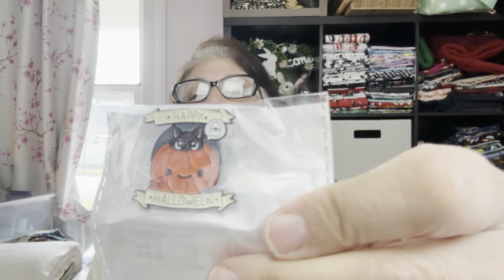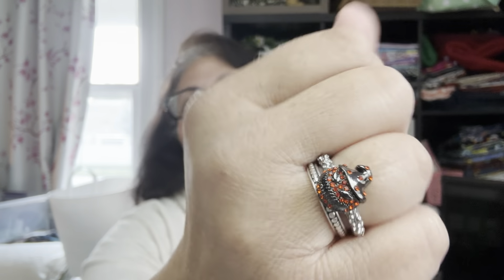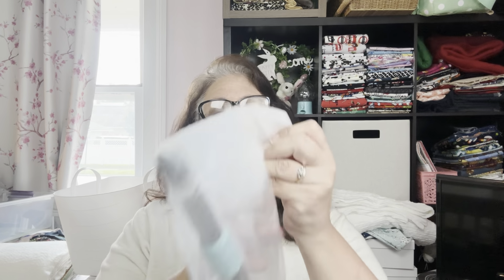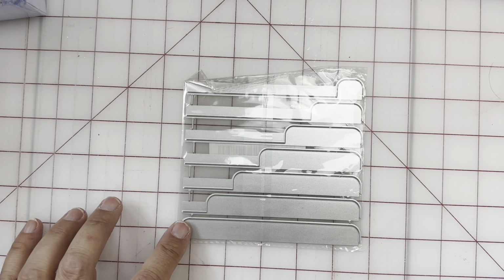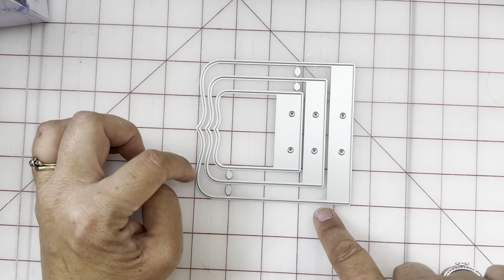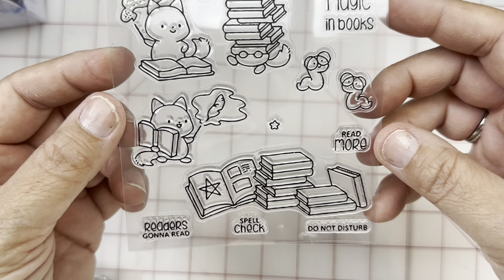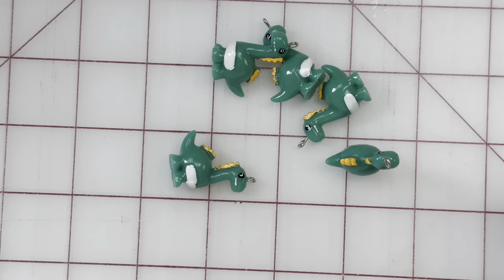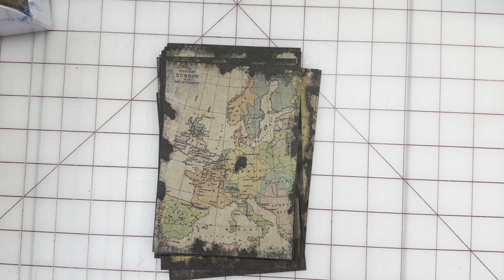NEW TEMU HAUL || A BIT OF EVERYTHING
Hi Y’all!

This is really a super fun video! Lots of jewelry, bits and bobs and a comedy sketch from Big Brit ( hint: watch his bit to the end😉). Hope you enjoy it!

Cheers!

Sharon